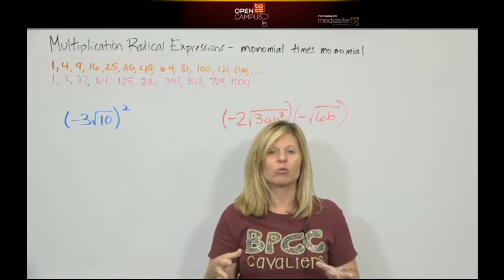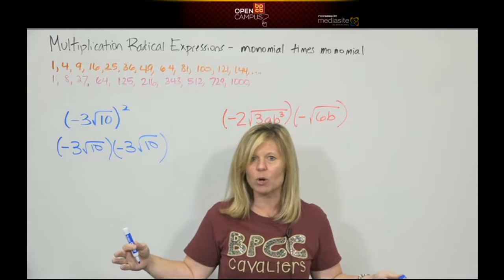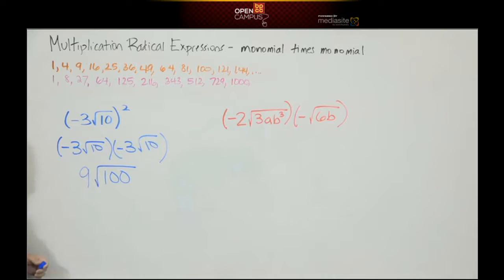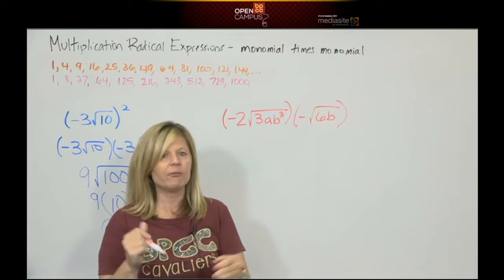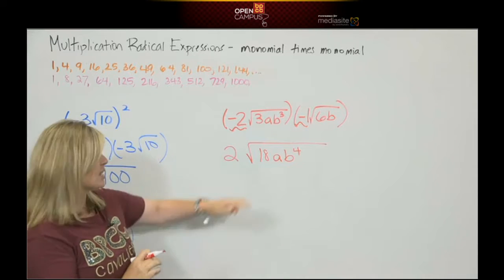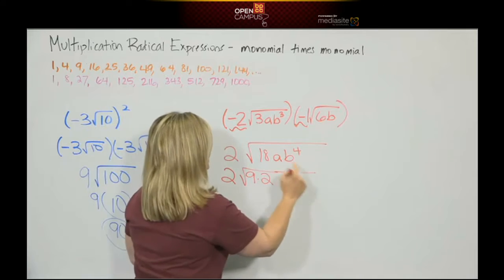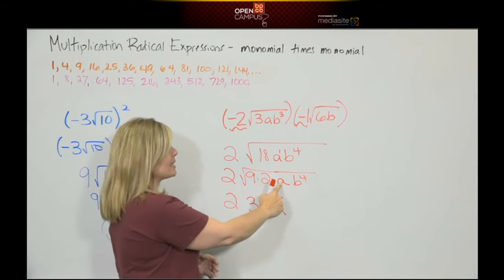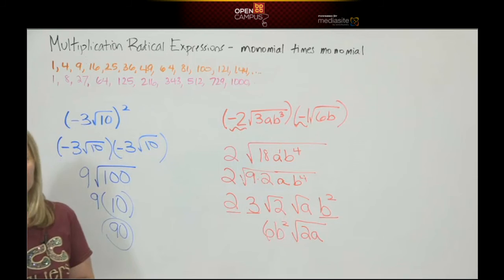14 6B Multiplication of Radical Expressions monomial times monomial